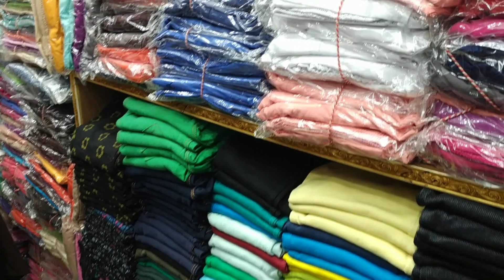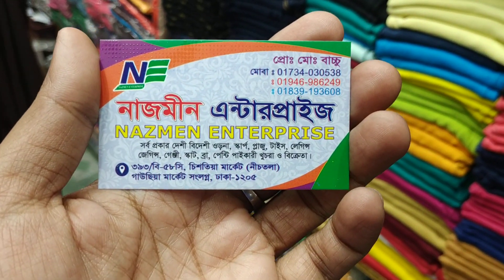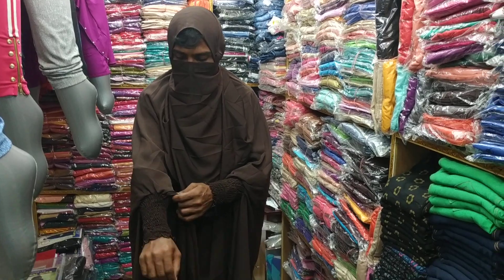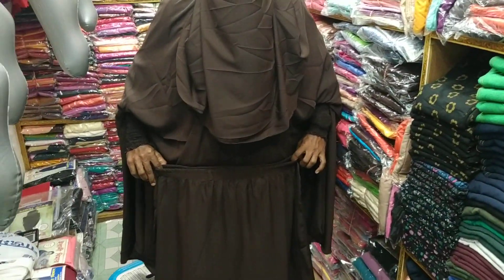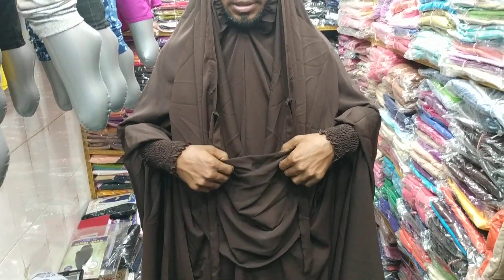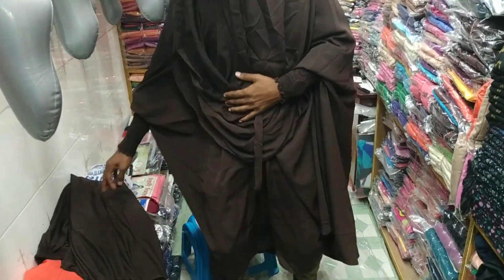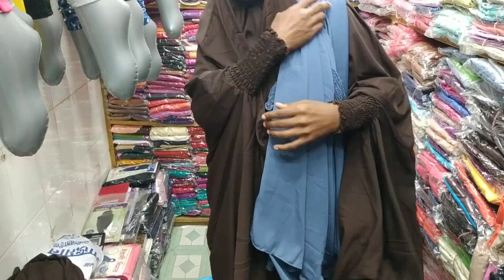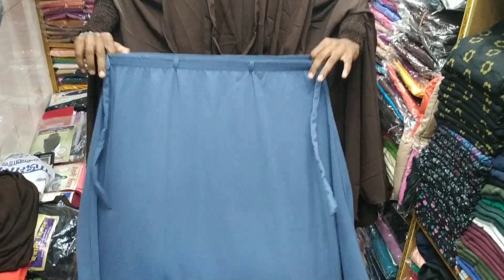মাথা নষ্ট দামে,আপুদের পর্দার জন্য ইরানি খিমার (বোরখা)কালেকশন/IRANI KHIMAR BD PRICE